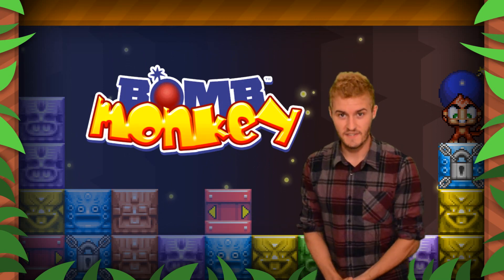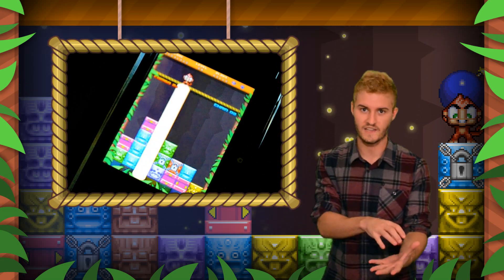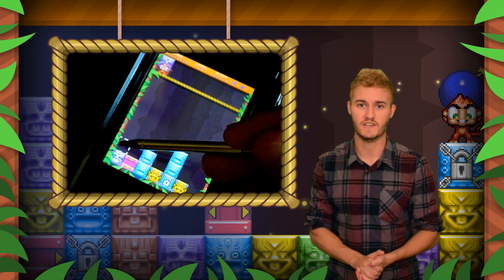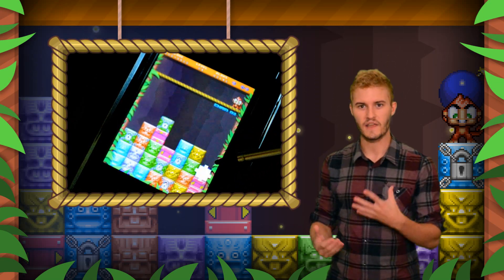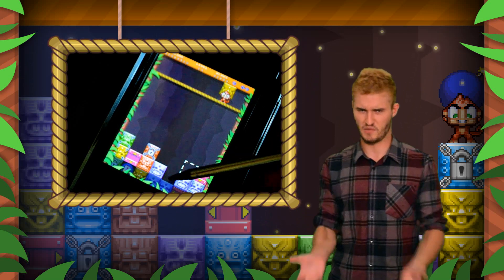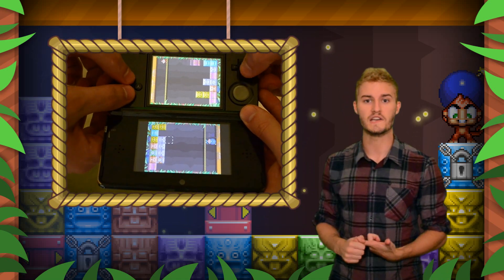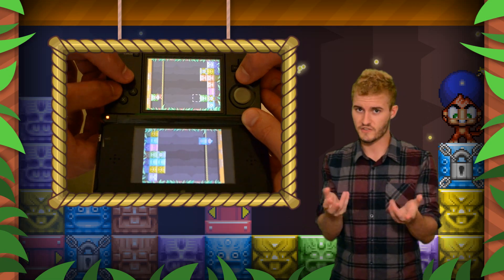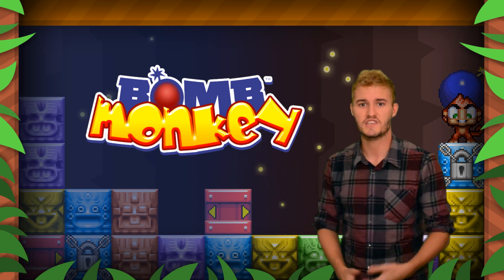Video Overview - Bomb Monkey (Nintendo 3DS eShop)